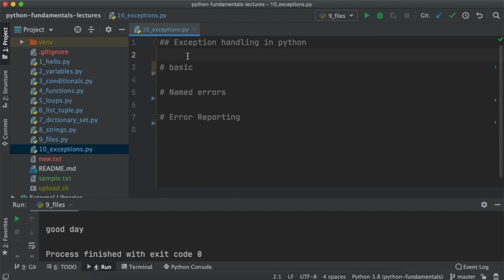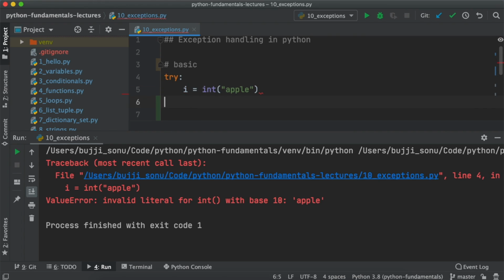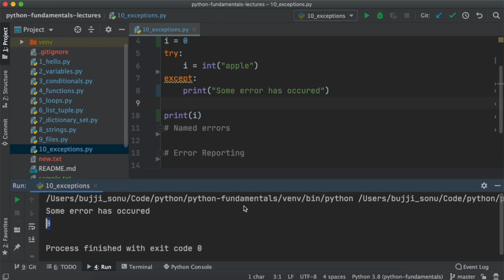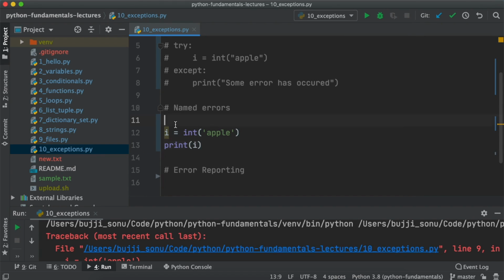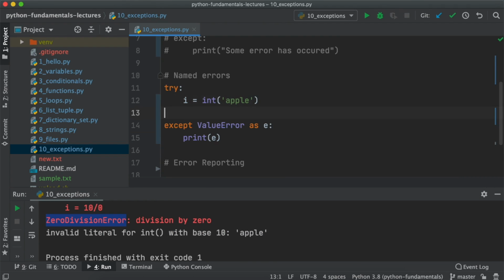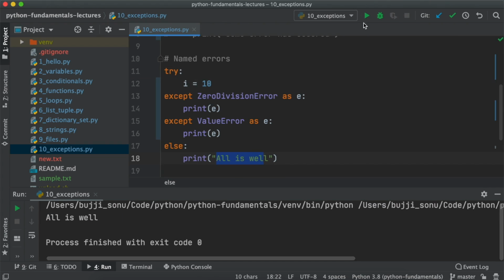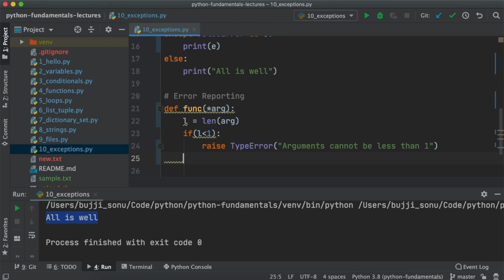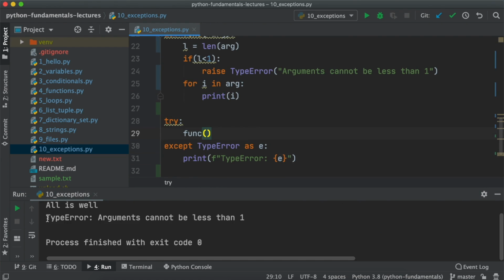Exceptions - Python Fundamentals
This lecture covers concepts on handling errors in python programming.